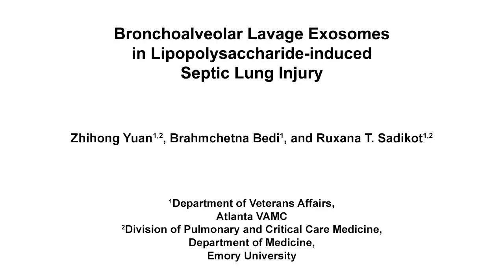BALF Exosomes in Lipopolysaccharide-induced Septic Lung Injury |Protocol Preview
Bronchoalveolar Lavage Exosomes in Lipopolysaccharide-induced Septic Lung Injury -  a 2 minute Preview of the Experimental Protocol

Zhihong Yuan, Brahmchetna Bedi, Ruxana T. Sadikot
Atlanta VAMC, Department of Veterans Affairs; Emory University, Division of Pulmonary and Critical Care Medicine, Department of Medicine;

Mice exposed to intraperitoneal LPS secrete exosomes in Broncho-alveolar lavage (BAL) fluid that are packaged with miRNAs. Using a co-culture system, we show that exosomes released in the BAL fluid disrupt expression of tight junction proteins in bronchial epithelial cells and increase expression of pro-inflammatory cytokines that accentuate lung injury.